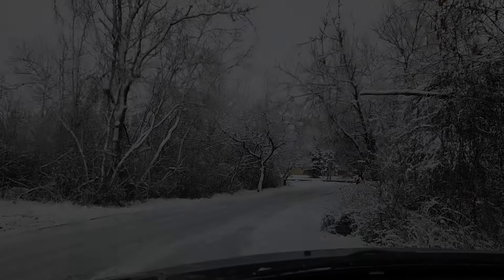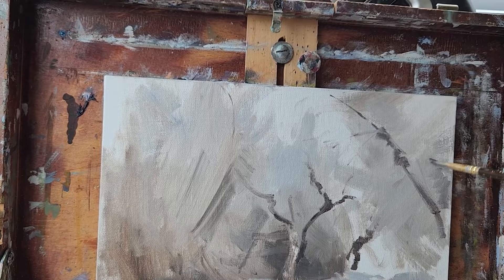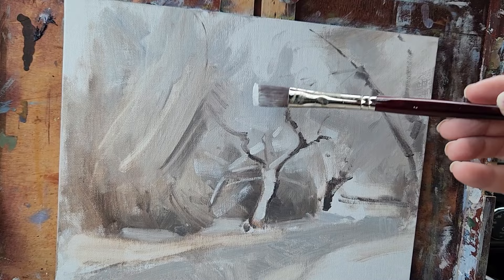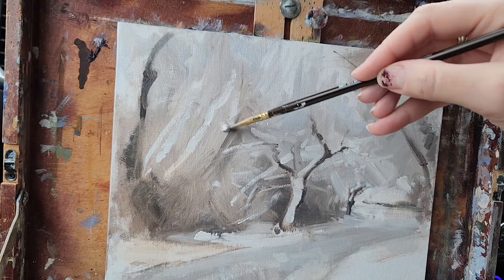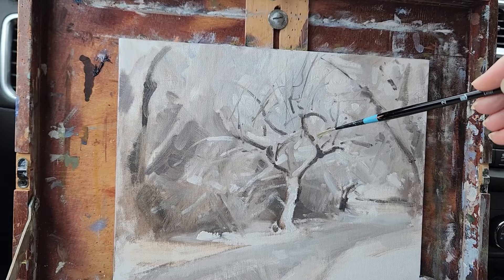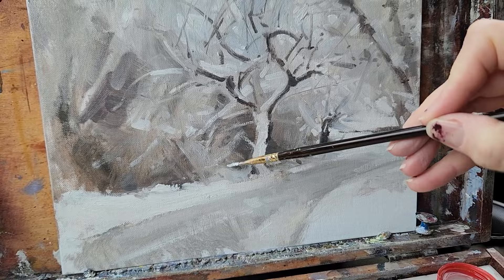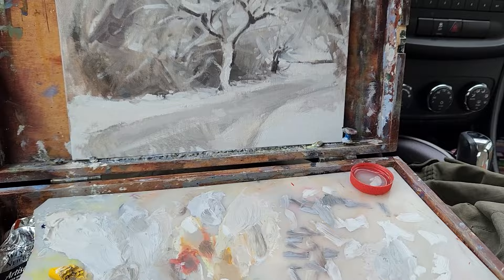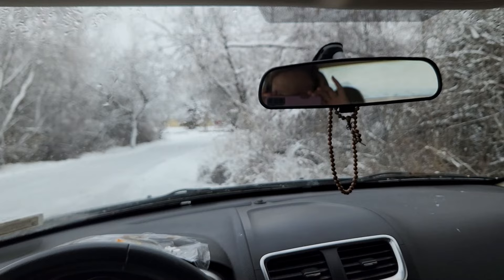Painting the First Snow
Join me as I overwork this painting! I guess it worked out in the end, but I wish I had stopped a lot sooner and saved myself the struggle.

I loved the gray-blue of the snowy tops of the trees against the white of the sky, and then how the colors shifted to warmer browns down in the brush. I haven't really painted scenes like this -- a snarl of icy trees, but with sky above -- in the winter, and I hope I'll have other opportunities to try again.

Artist mentioned: Tomas Honz